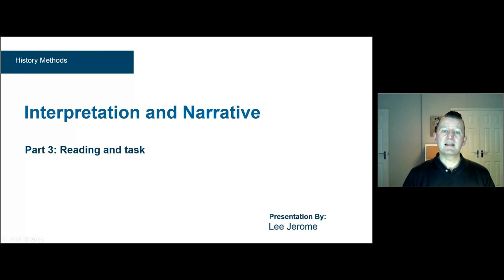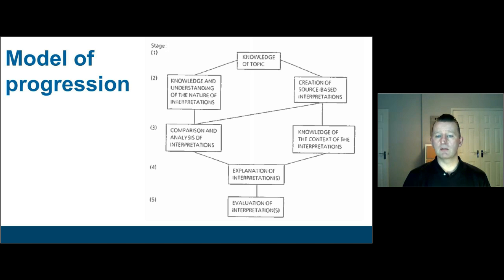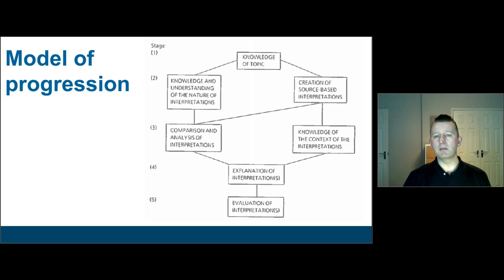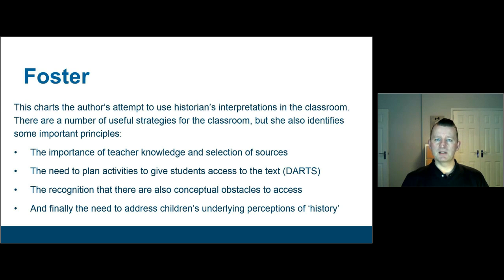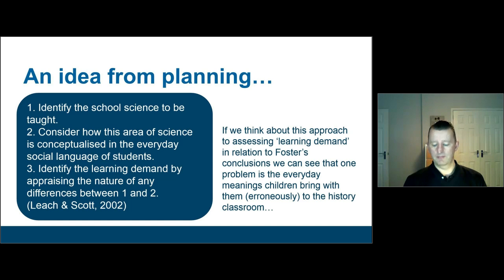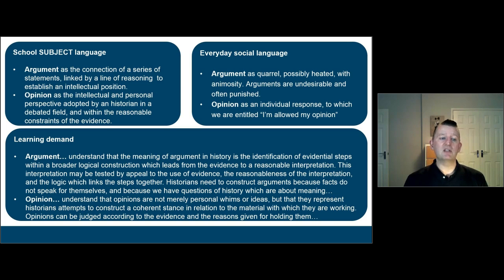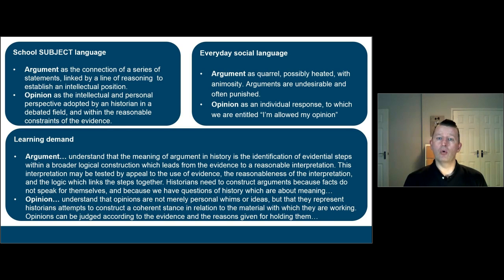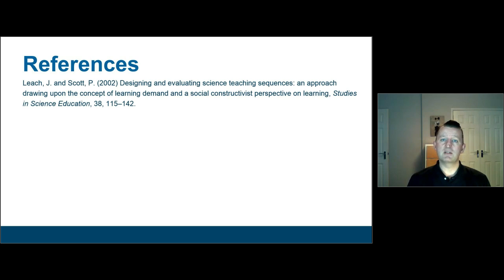Lecture 5-3 Reflection and reading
In the final part of the lecture I reflect on how these themes are discussed in two readings:
Haydn, T. (2001) ‘Developing historical understanding (2): Interpretation and enquiry’ in Haydn, T., Arthur, J. and Hunt, M. (2001) Learning to Teach History in the Secondary School, 2nd edition. London: Routledge Falmer. [4th edition now available from 2014]. Ch.6.
Foster, R. (2011) ‘Passive Receivers or Constructive Readers?’ Teaching History, 142, 4-13.